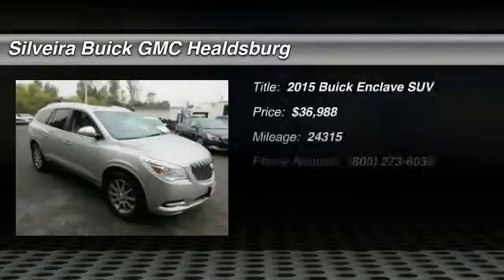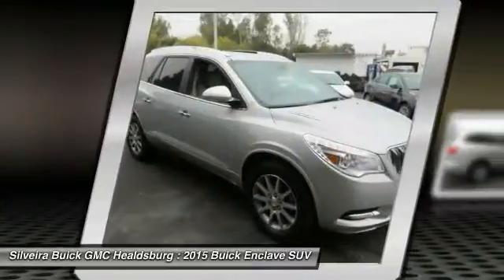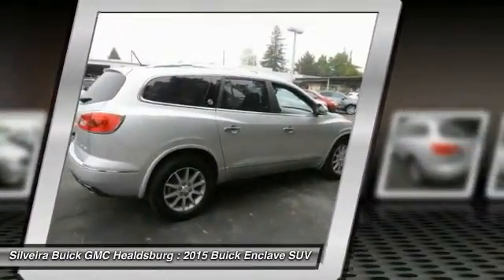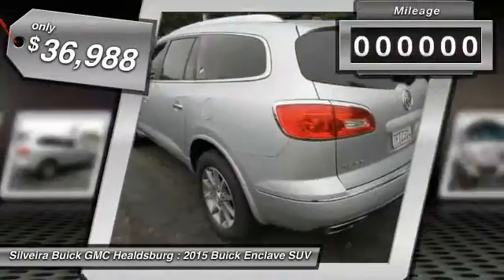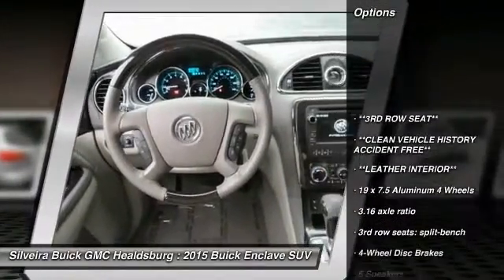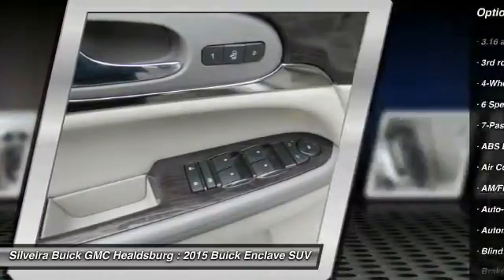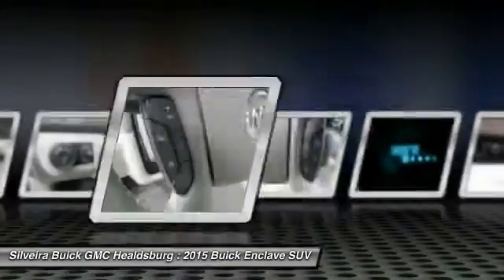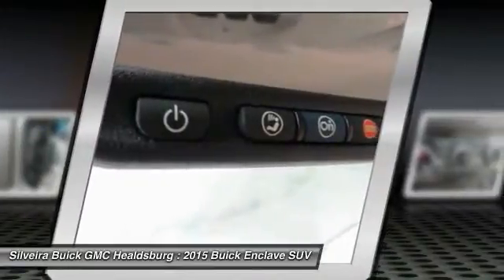2015 Buick Enclave Healdsburg CA U1994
2015 Buick Enclave Leather

**CLEAN VEHICLE HISTORY ACCIDENT FREE**, **LEATHER INTERIOR**, and **3RD ROW SEAT**. AWD. Silver Bullet! Call and ask for details! Confused about which vehicle to buy? Well look no further than this handsome 2015 Buick Enclave. This outstanding Buick is one of the most sought after used vehicles on the market because it NEVER lets owners down. Your family store since '54!